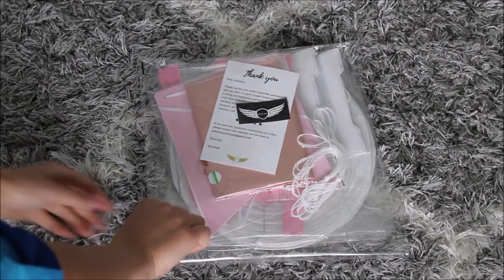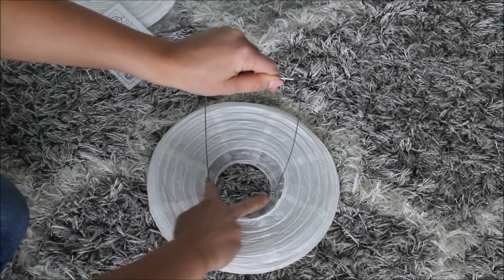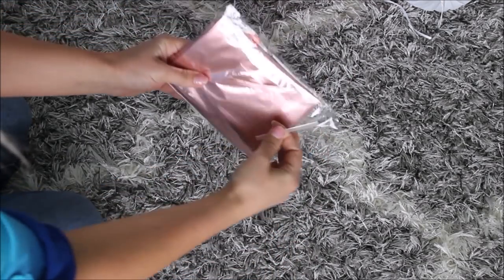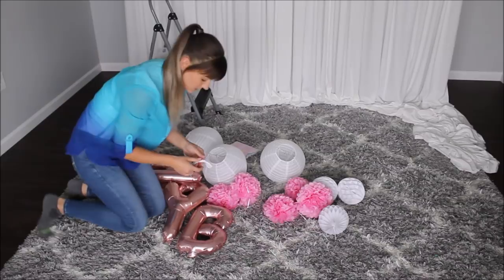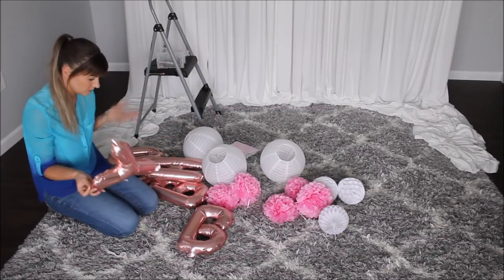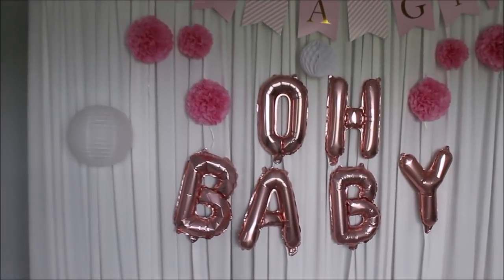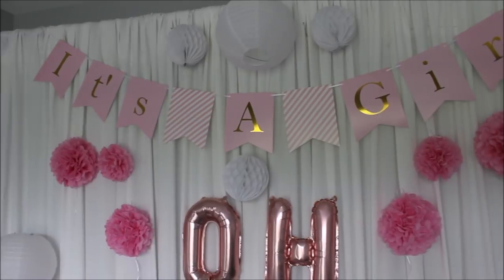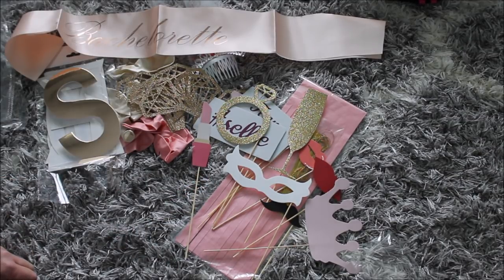Baby Shower Kit Review | GIVEAWAY | How To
Here is a Review on a Baby shower kit and a little GIVEAWAY for you guys, ENJOY!

2. Comment BACHELORETTE (so I would know you want to enter for this bachelorette kit giveaway)
3. What videos you want to see more on my channel

2 WINNERS will be chosen next Thursday and will be Announced in the Comment section below.

IT'S A GIRL KIT

Love Anastasia